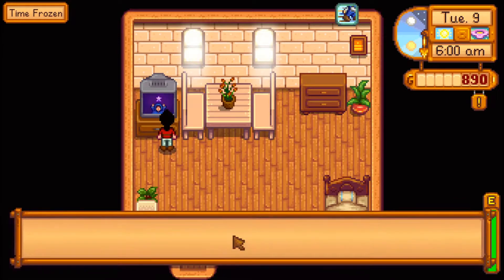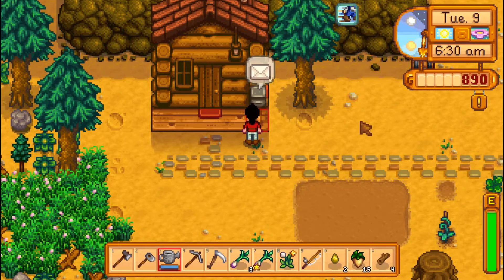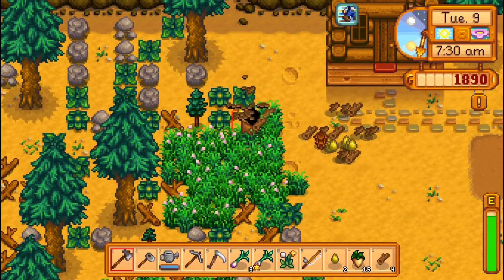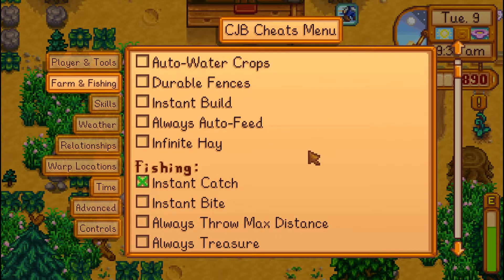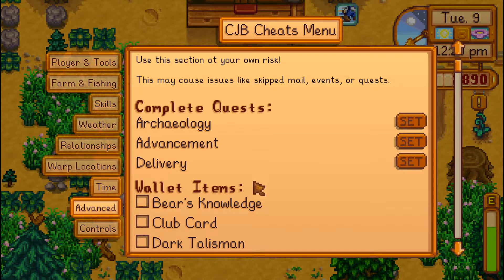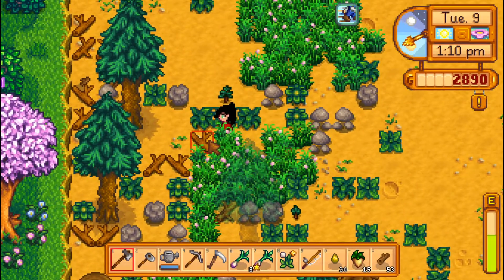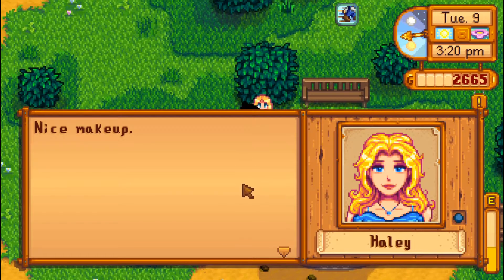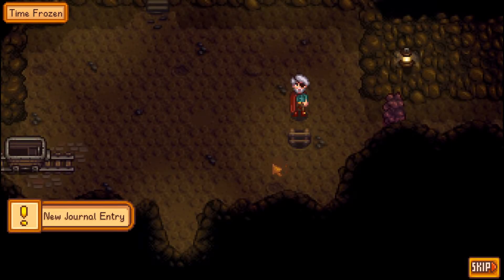1.4.5 Stardew Valley {Modded} | w/FluffyPuma | Ep. 5 | Showing off a couple of Mods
The TinCanChallenge is my Charity! Every month I post a video on Youtube featuring a cause
near and dear to my heart. Donating Food to several local Foodbanks in my hometown. And I want
you to take up my challenge!

way to score and then donate to the currant Charity in your own home town!
I also hope to be able to offer a T-Shirt soon! All proceeds from My TinCanChallenge
Tee will go towards food donations to a local Food Bank in My area!!

I also Have a Twitch Channel Which I have started to stream on April of 2018
I'm very new to streaming so be patient as I learn all the ins and outs
and ups and downs of streaming. Check it out here: